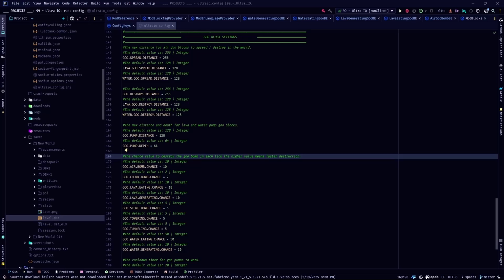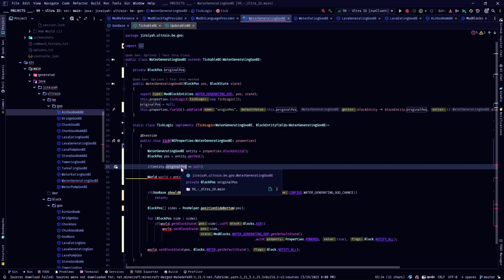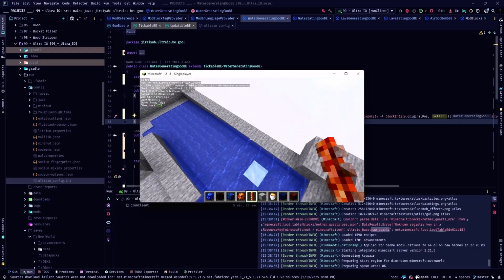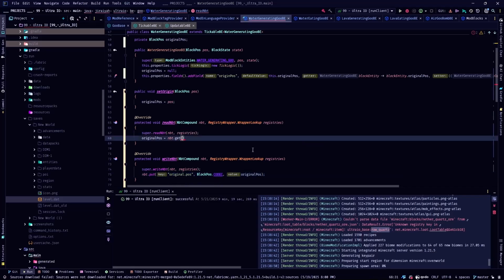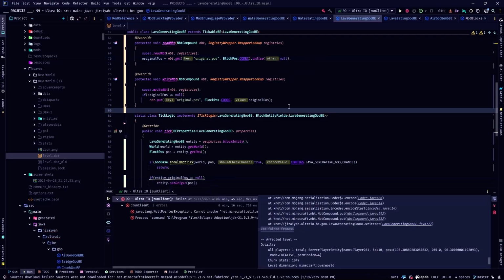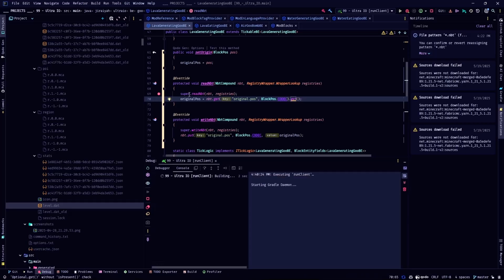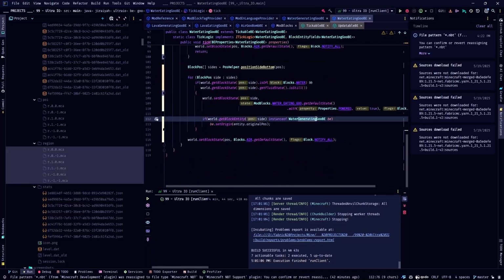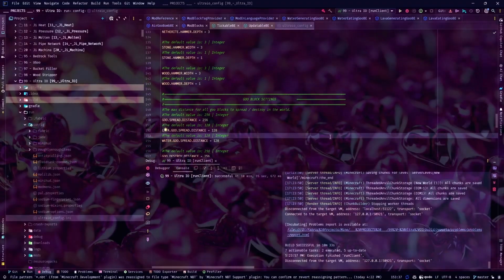NBT - Fabric Modding Minecraft | #69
**Mastering Minecraft 1.21.5 Modding: Serializing using NBT**

🎮 In this video, we’ll learn how to serialize data in our block entity using NBT system. Remember NBT system changed in 1.21.6 and 1.21.7 but we already have a video about changes that will come in future. Just remember that the code may need a little bit of adjusting for newer versions.

## What You’ll Learn:
- Save data to NBT
- Load data from NBT
- Serialization in Block Entity

Happy modding! 🚀